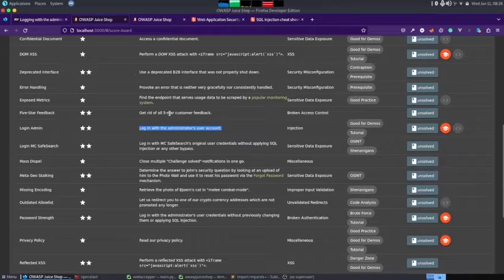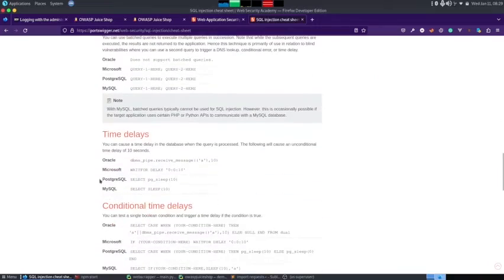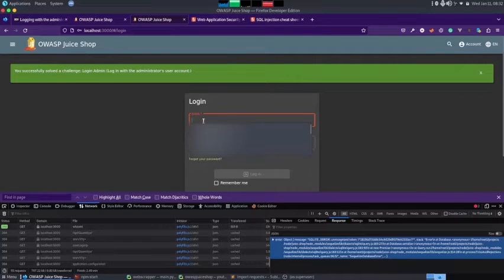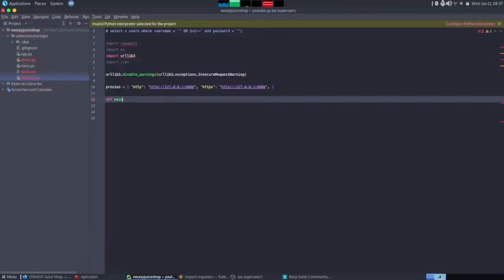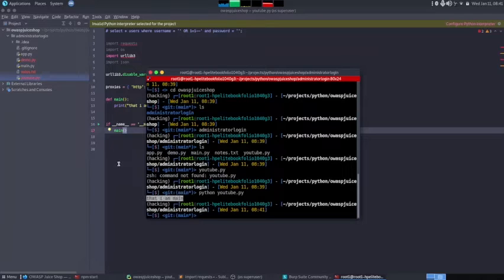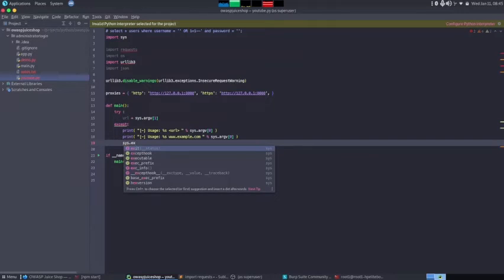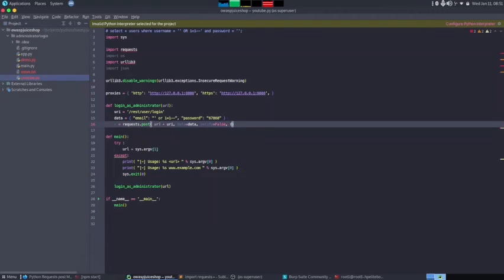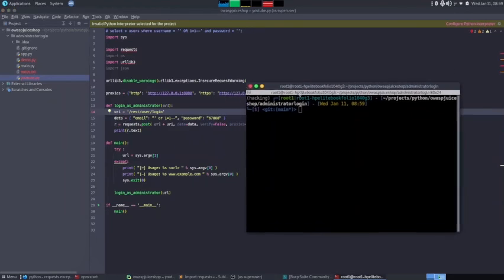Logging with the administrator's user account OWASP Juice shop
"Learn How to Securely Log In as an Administrator in OWASP Juice Shop: A Step-by-Step Guide"

first, let's take some notes or write down some points.. so that we can fall back on them later...
so,

-- our main goal here is to log in with the administrator
-- and we have a login page

let's look and see if it's vulnerable to SQL injections by typing a single court "'" in the username.

-- yes it is vulnerable to SQL injection
-- now lets us a payload that is ' or 1=1;-- in the username field and add anything in the password like.

♥ Tips:
1. Follow along as I explain to make sure you understand everything
2. Ideally, work with a friend so you can help each other when you’re stuck
3. If you want to learn faster than I talk, I’d recommend 1.25x or 1.5x speed :)
4. Check the outline in the comment section below if you want to skip around.
5. Have fun! If anything is unclear, please let me know in a comment.